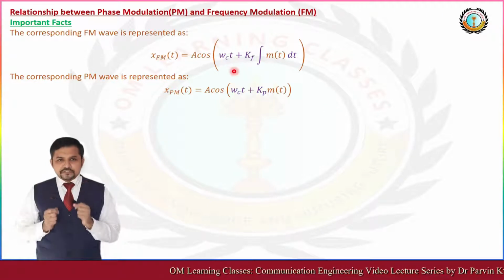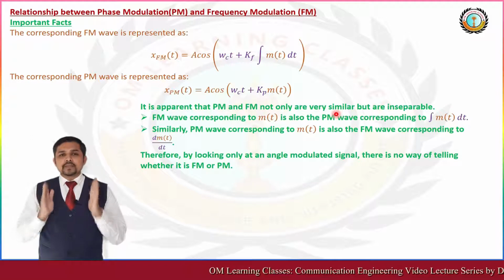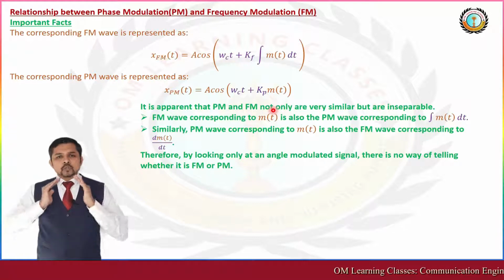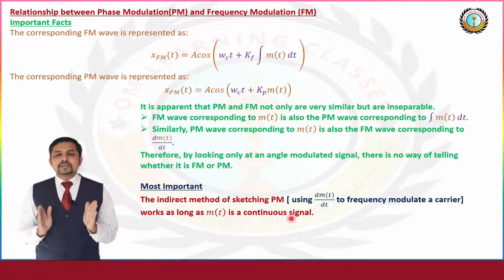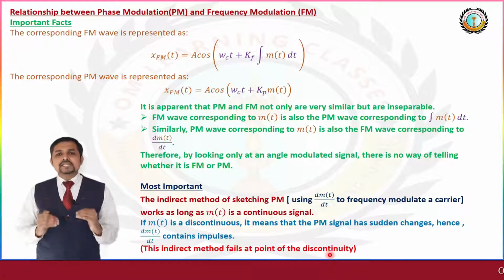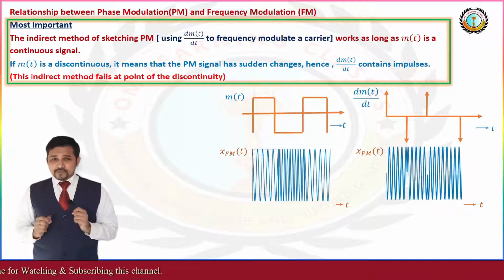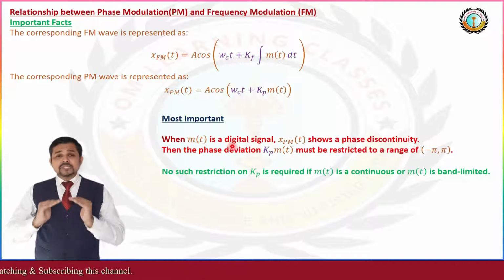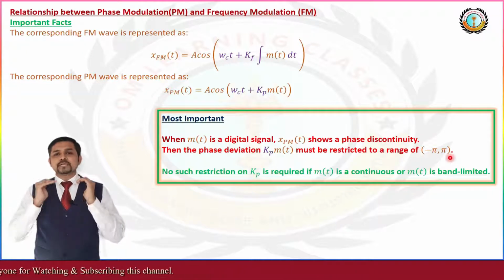Lect 47: Important Facts: Relationship between Phase Modulation(PM) and Frequency Modulation (FM)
In this video, you will learn about Relationship between Phase Modulation(PM) and Frequency with Important Facts.